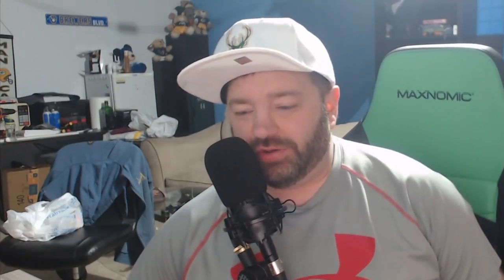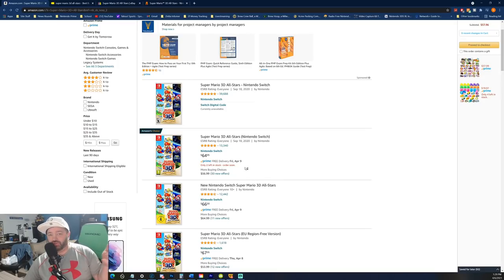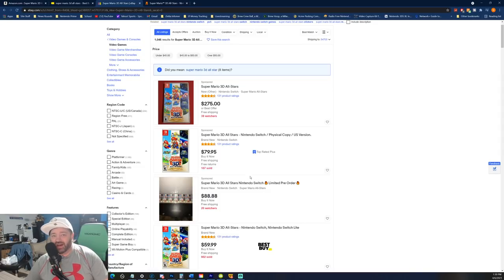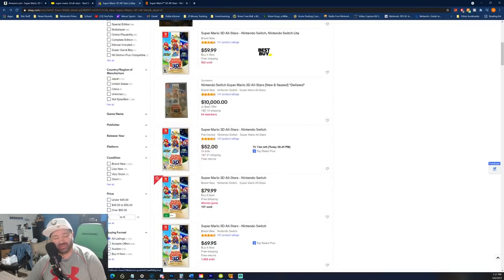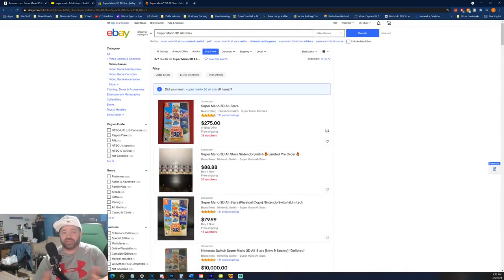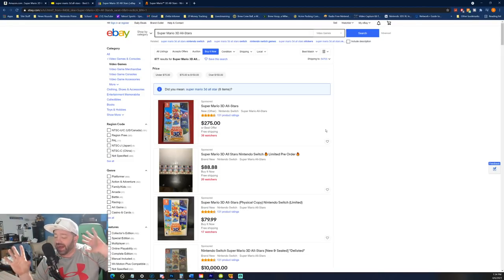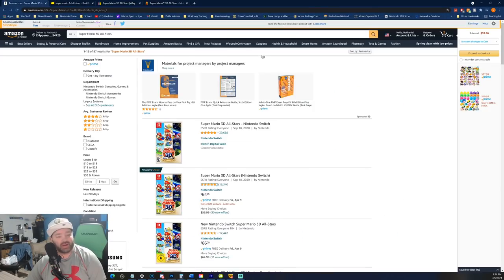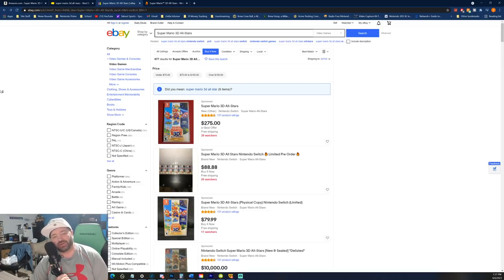As Scalpers Win With Mario, Nintendo... Don't Do This to Zelda's 35th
Scalpers are now having their way with Nintendo's mascot.
Here's how to enter to win $100 in cash:
- Comment on this video (and every video in the month of April) for an additional entry
- Comment on podcast episodes posted in the month of April for 10 entries. Here is the latest episode

Also: For EVERY video this month that hits 2000+ likes (within 24 hours), we will do addition $10 eShop giveaways with the winners chosen from the comments on those videos the very next day!
SOURCES:
N/A